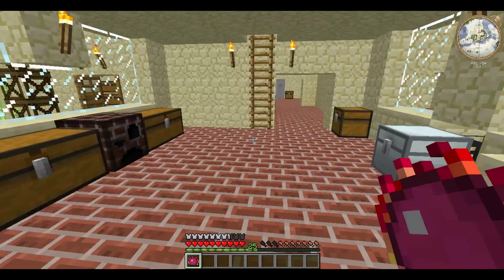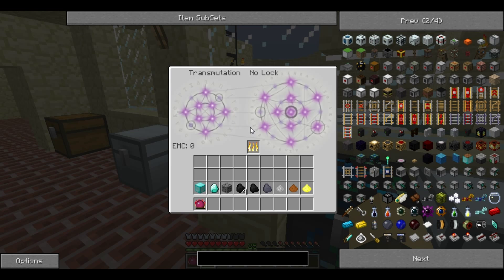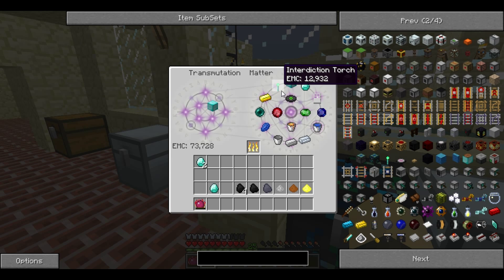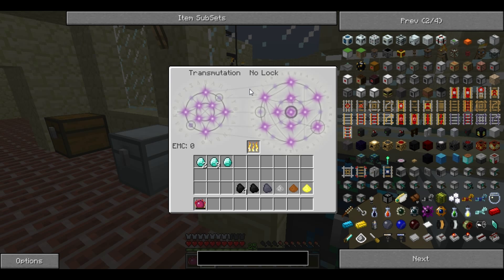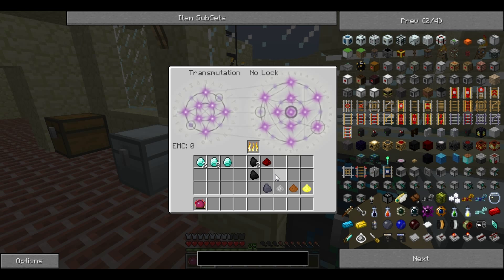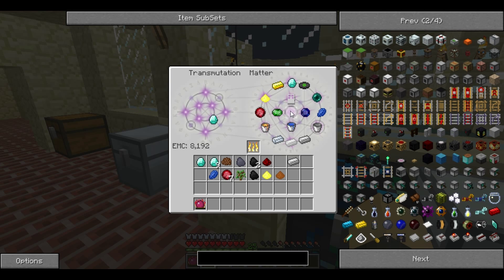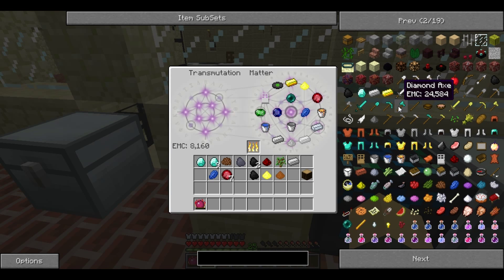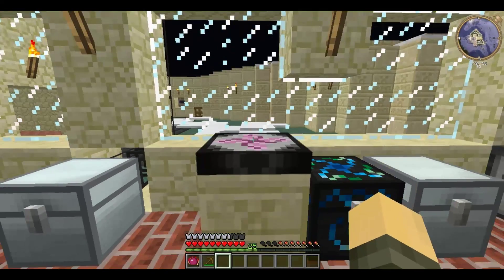Technic Tutorials #37. Transmutation Tablet